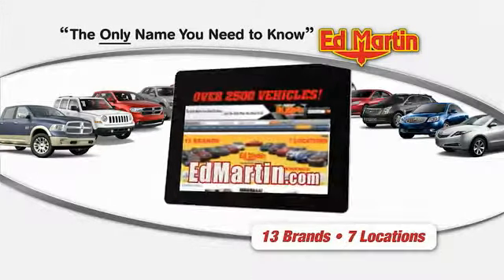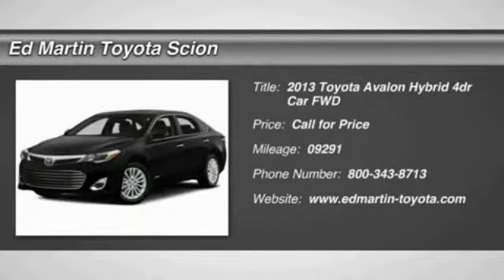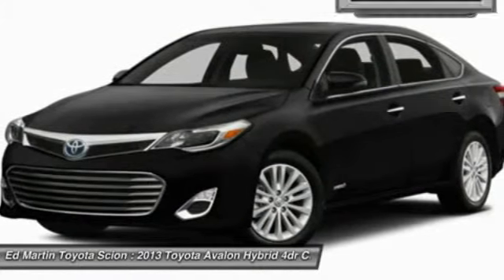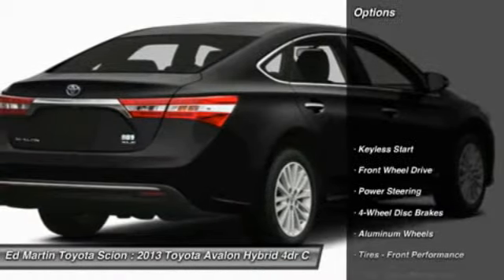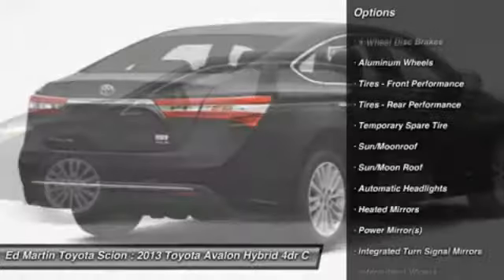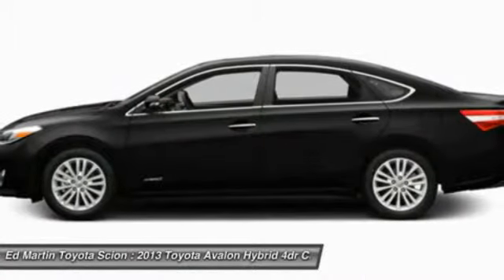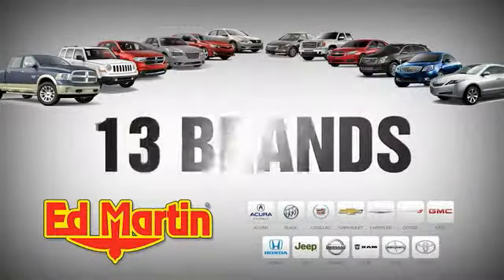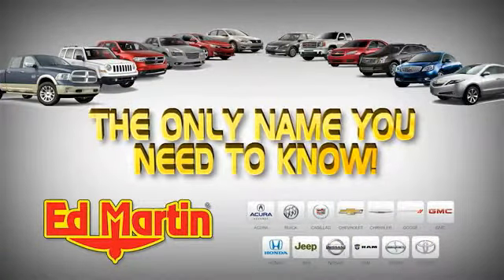2013 TOYOTA AVALON HYBRID Anderson, IN 6P3448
2013 TOYOTA AVALON HYBRID Anderson, IN
Stock# 6P3448

NAVIGATION! MOONROOF/SUNROOF! ONE OWNER VEHICLE!! Are you READY for a Toyota?! Call ASAP! Don't miss your opportunity at owning this terrific-looking 2013 Toyota Avalon. Edmunds.com puts it clearly and simply,  ...if you're looking for the most refined, best-built full-size sedan in its price bracket, your search should begin and end with the Toyota Avalon...  This 2013 Avalon is the flagship of Toyota's product line and just a super nice car. Quiet, smooth-driving, luxurious, and reliable. It offers tip-top luxury without the high price of its cousin, the Lexus GS.